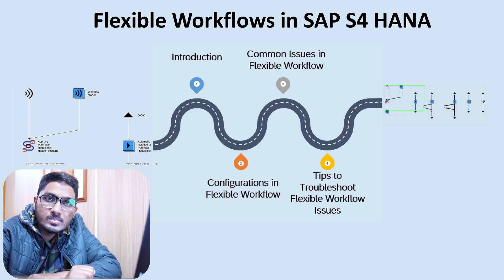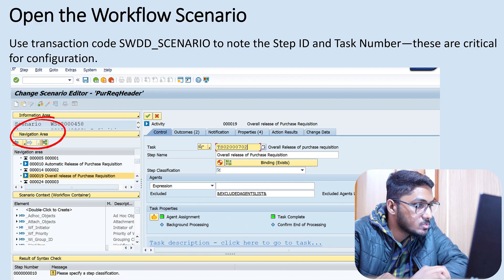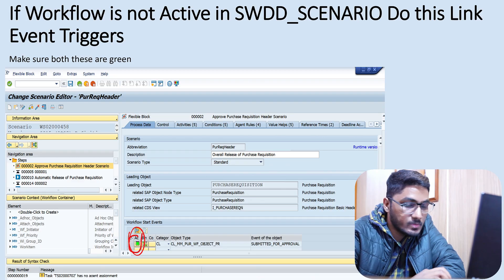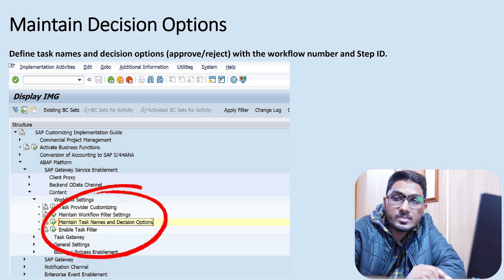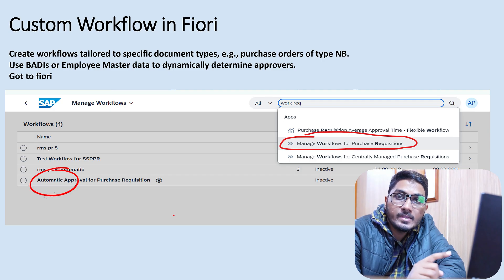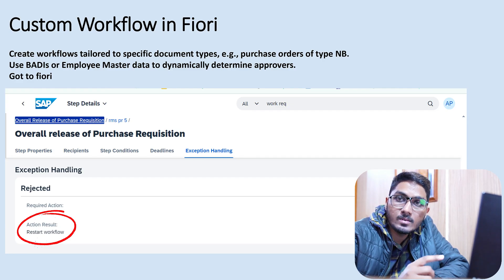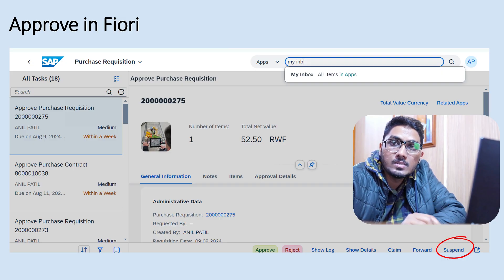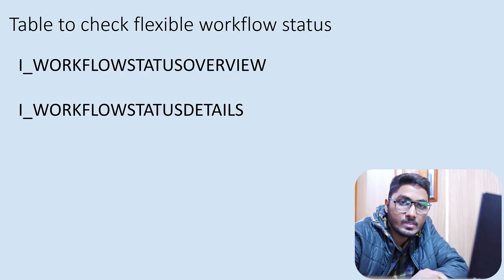SAP Flexible Workflow Explained | Step-by-Step Guide for Beginners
Unlocking the Power of SAP Flexible Workflow! 🚀

Efficient approval processes are crucial for seamless operations, and SAP Flexible Workflow offers a modern, adaptable solution for managing approvals in SAP.

✨ What is Flexible Workflow?

Flexible workflows operate exclusively on SAP Fiori, ensuring a mobile-friendly, intuitive experience. Unlike traditional workflows, approvals happen in Fiori for a streamlined approach.

📋 How to Configure Flexible Workflow:

1️⃣ Identify Workflow Number

2️⃣ Open Workflow Scenario using SWDD_SCENARIO

3️⃣ Standard Settings: Enable configurations with Basis

4️⃣ Client Mapping: Align tasks to business needs

5️⃣ Activate Scenario and Link Event Triggers

6️⃣ Assign Agents via OOCU

7️⃣ Define Options and Create Custom Workflows

8️⃣ Test and Validate in Fiori

💡 Troubleshooting Tips:

Missing Approve/Reject Button? Check user decision settings.

Workflow Not Triggering? Analyze logs with SWIA.

Agent Assignment Issues? Verify task markings and allocations.

Master SAP Flexible Workflow and streamline your operations today! 💼